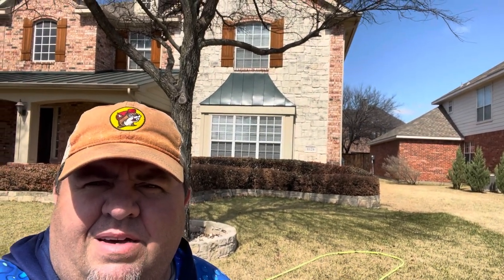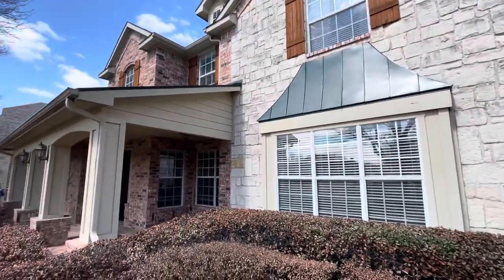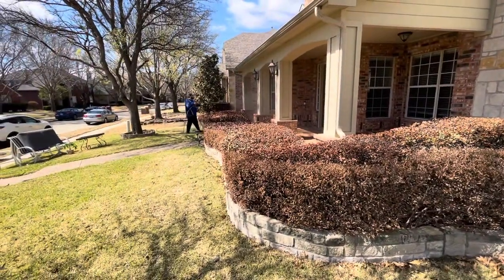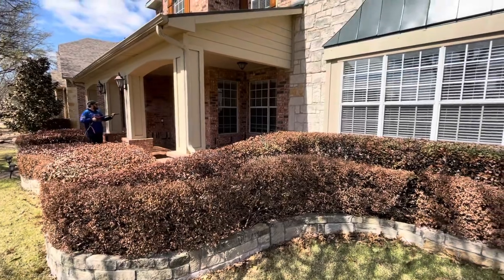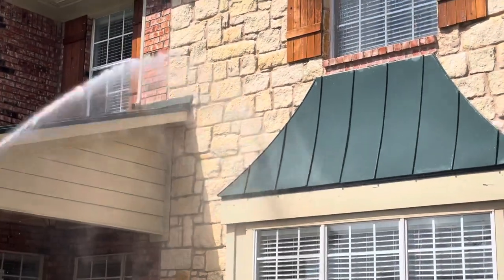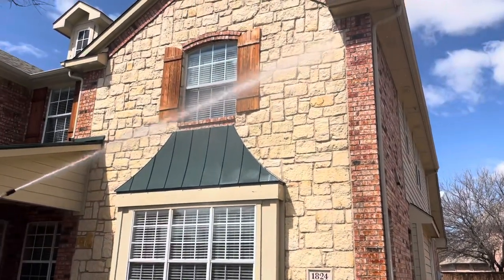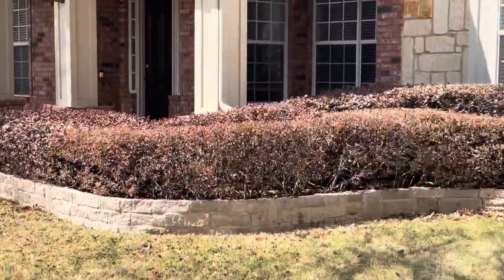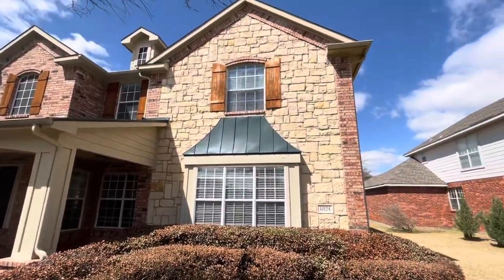House Wash with Austin Stone Cleaning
Does your Residential Property Need A Good Wash? Is There A Lot Of Gum Build Up? Don’t Let Your First Impression Be Your Last.

💧Residential & Commercial💧
💧Organic Growth Removal💧
💧Roof Cleaning 💧 Gutter Cleaning
💧Graffiti Removal 💧Hot Power Washing
💧Concrete Cleaning 💧Gum Removal
💧Rust Stain Removal 💧Soft Washing
💧Window Cleaning 💧Concrete Cleaning

For over 5 years, our team has been providing homes and businesses in Dallas/Fort Worth Metroplex and surrounding areas with a broad range of commercial and residential power washing solutions.
We guarantee that our work will meet your expectations. We’re proud to go above and beyond, and it shows in our results.

Free Estimates For All Your Home And Business Needs
• Home and business pressure washing
• Roof cleaning and washing
• Driveway and concrete power washing
• House soft washing

CUSTOMER SATISFACTION
Through our commitment to providing quality customer service with exceptional workmanship we have developed long-standing relationships with many customers.

HOUSE SOFT WASHING
We use a soft wash approach to clean your exterior. This method combines safe, low water pressures with superior cleaning detergents to remove stains, discoloration, and buildup from you home.

It’s also gentle enough to use on any material. Brick, wood, vinyl, stucco, and stone are all fair game!

ROOF CLEANING & WASHING
Our method uses very low water pressures and superior cleaning detergents to gently remove any debris, discoloration from your roofing without exposing it to force.
With soft washing, our team can take the detail-oriented approach needed to restore your roof to a “like new” condition.

Service Areas: Dallas, Irving, Duncanville, Mesquite, Lancaster, Grand Prairie, Garland, Balch Springs, Hutchins, Desoto, Richardson, Addison, Carrollton, Sunnyvale, Wilmer, Fort Worth, Cedar Hill, Arlington, Rowlett, Coppell, Euless, Plano, Red Oak, Sachse, Seagoville, Grapevine, Bedford, Ferris, Lewisville, Forney, Colleyville, The Colony, Hurst, Wylie, Rockwall, Flower Mound, Southlake, Mansfield, Allen, Palmer, Crandall, Midlothian, North Richland Hills, Kennedale, Waxahachie, Lake Dallas, Frisco, Lavon, Haltom City, Fate, Mckinney, Keller, Lillian, Venus, Little Elm, Roanoke, Rosser, Terrell, Nevada, Denton, Royse City, Copeville, Princeton, Argyle, Scurry, Ennis, Alvarado, Burleson, Prosper, Josephine, Maypearl, Kaufman, Bardwell, Aubrey, Haslet, Justin, Pilot Point, Anna, Crowley, Melissa, Farmersville, Celina, Avalon

Services: pressure washing services, house washing services, how to pressure wash your house, pressure washing company, power washing companies, power washing business, power washing house, house power washing service, pressure washing prices, pressure washing services prices, pressure washing house prices, pressure washing service prices, pressure washing concrete, how to pressure wash concrete, power washing vinyl siding, power washing siding, pressure washing siding, pressure washing roof, how to pressure wash a roof, roof pressure cleaning, pressure washing roofs, pressure washing driveway, how to pressure wash driveway, pressure washing concrete driveway, commercial pressure washing, pressure washing homes, home pressure washing services, home power washing services, pressure washing cost, cost to pressure wash house, cost to power wash house, roof moss removal, remove moss from roof, removing moss from roof, moss removal from roof, roof washing, power wash roof, power washing a roof, how to clean roof shingles, cleaning roof shingles, tile roof cleaning, roof cleaning cost, roof cleaning services, roof cleaning products, driveway cleaning, how to clean driveway, driveway pressure washer, concrete driveway cleaner, concrete pressure washer, cleaning cement, pressure washing cement, power washing cement, how to remove stain from concrete, concrete surface cleaner, how to clean concrete driveway, cleaning concrete driveway, residential power washing, residential cleaning services, commercial power washing, industrial pressure washer, professional power washing, industrial pressure washers, professional pressure washer, high pressure washing